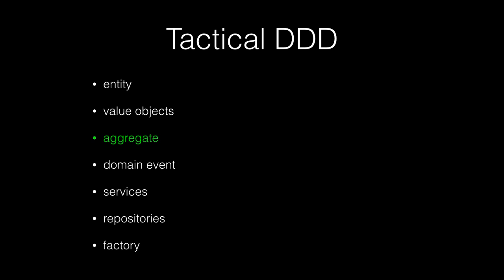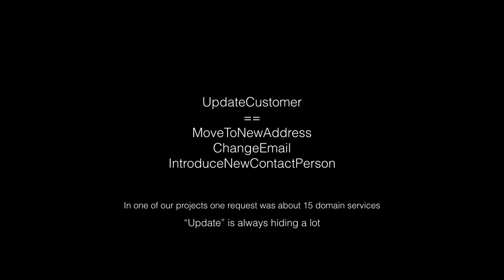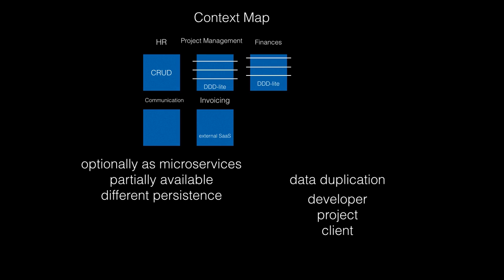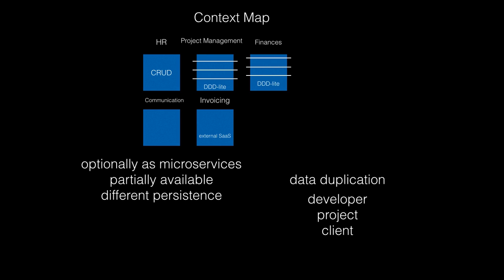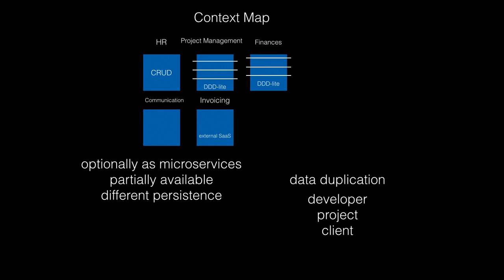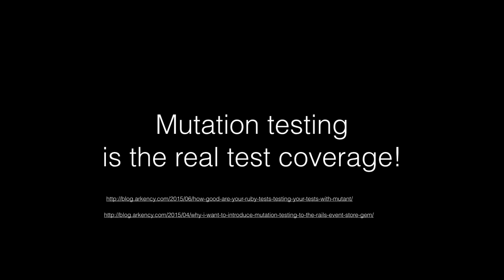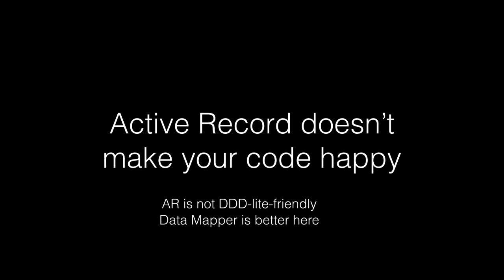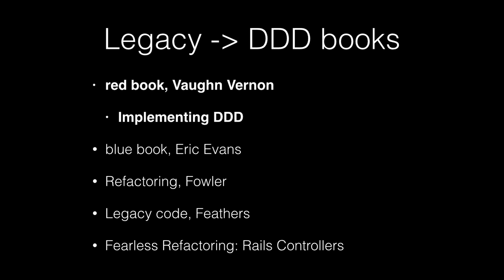From legacy to DDD